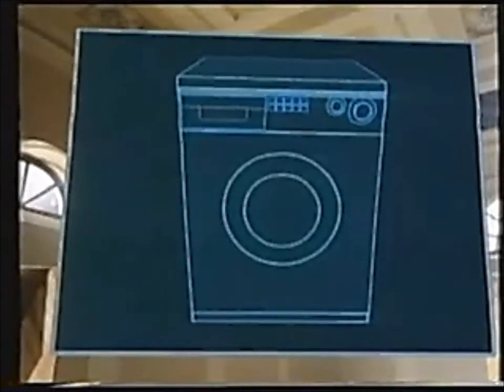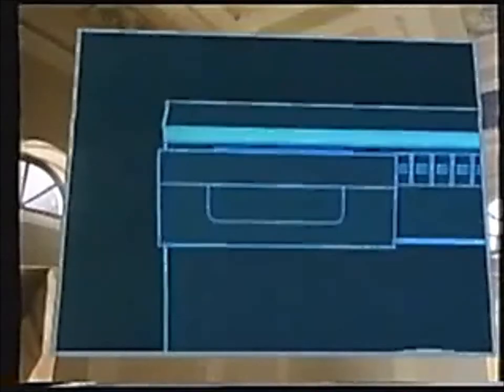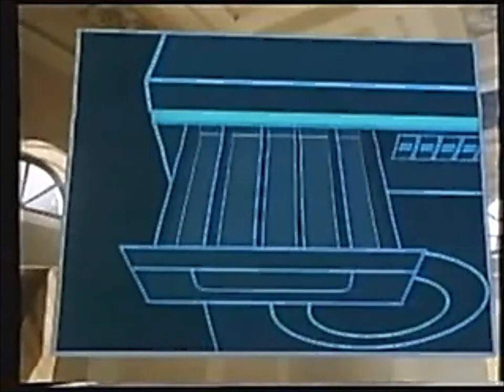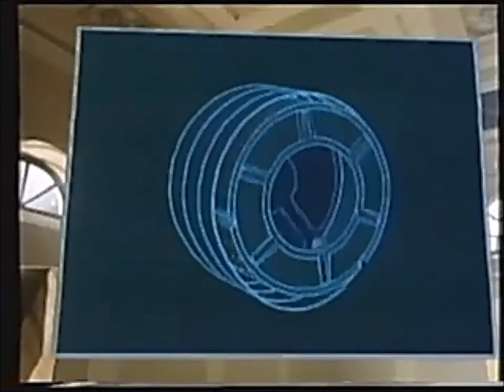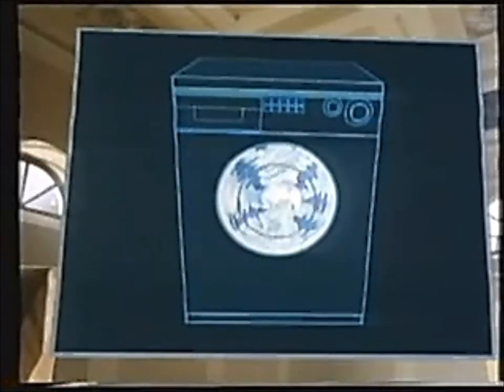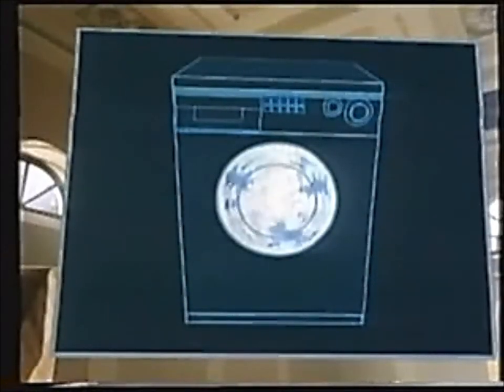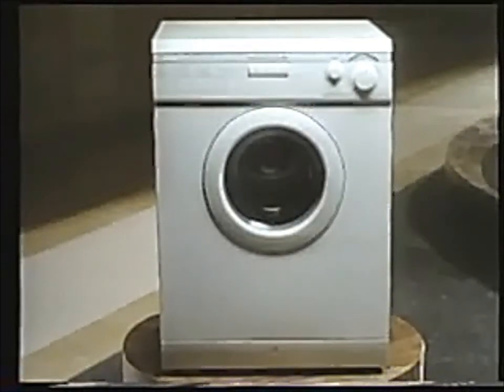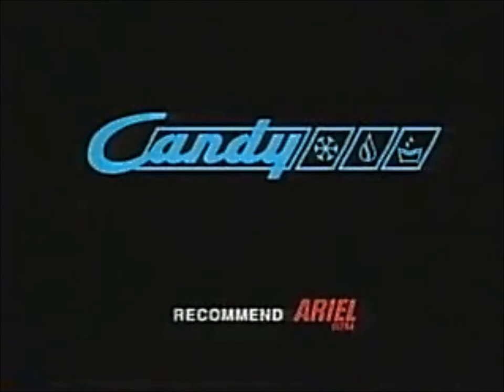1991: Candy Washing Machine [Admire]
Title: Admire
Brand: Candy
Media: TV Advert
Featuring: --
Year: 1991
Country: UK
Washing Machine: Candy